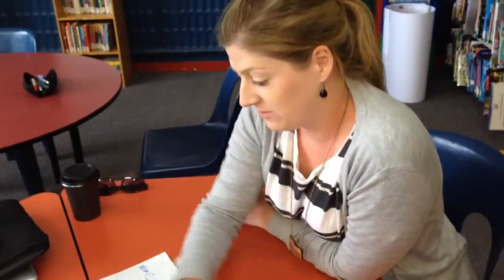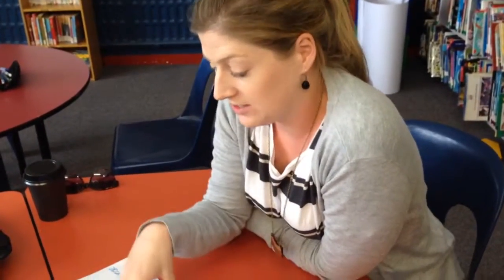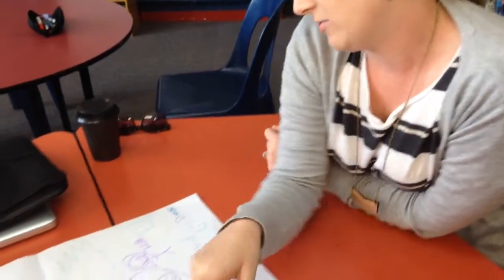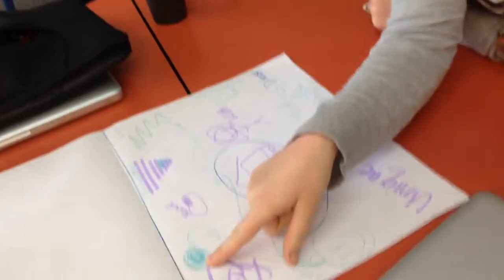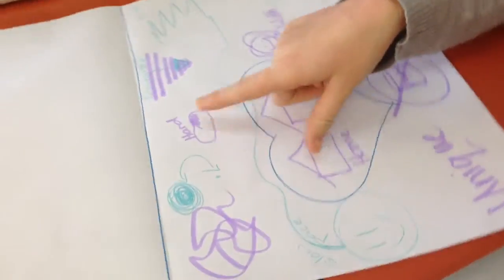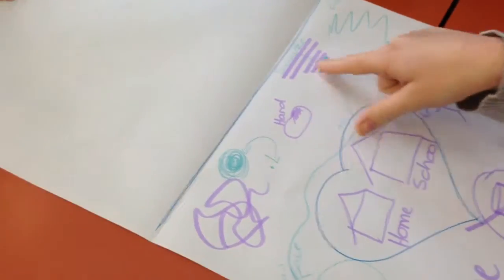Marlborough Story Hui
Two teachers from Marlborough reflect on the messages behind the Story Hui